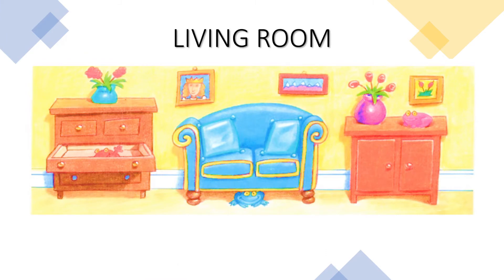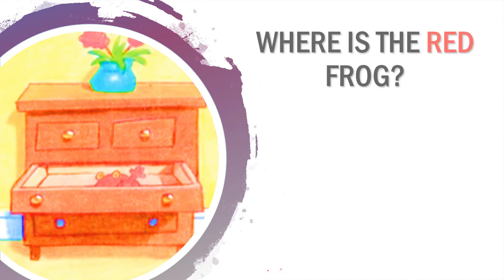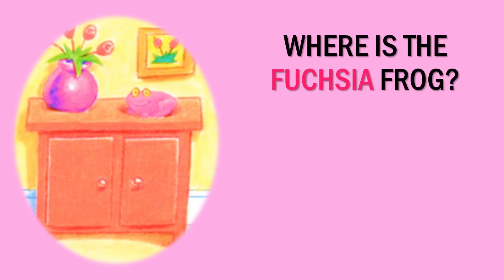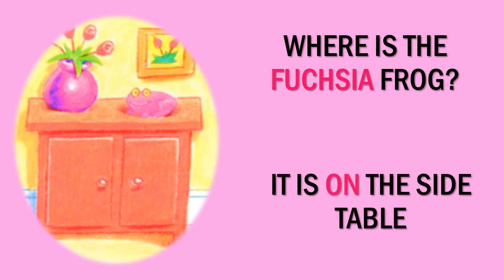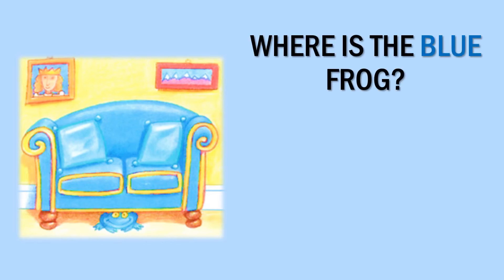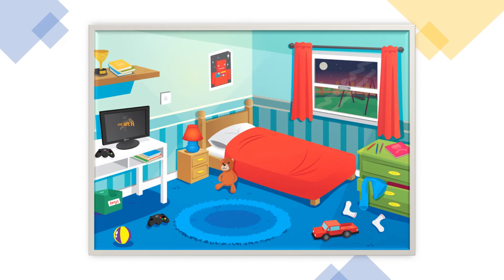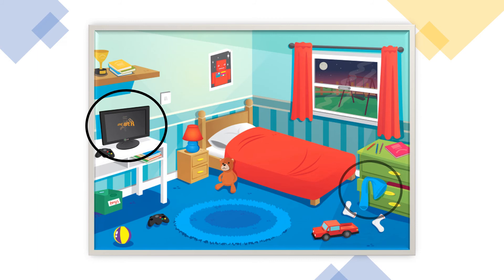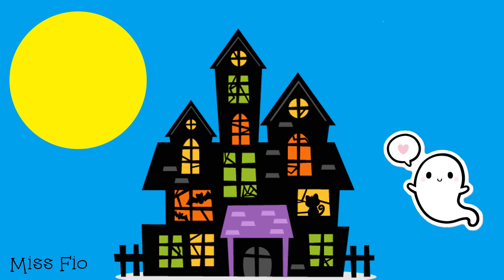CLASS - WHERE ARE THE FROGS?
IN THIS VIDEO, MISS FIO EXPLAINS HOW TO DESCRIBE WHERE THINGS ARE.